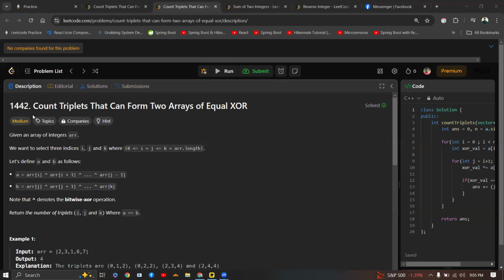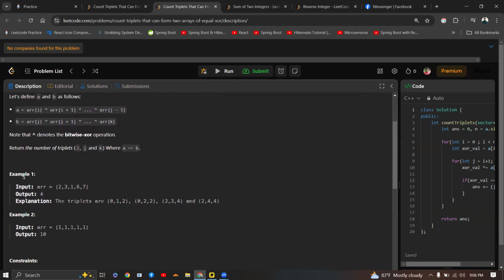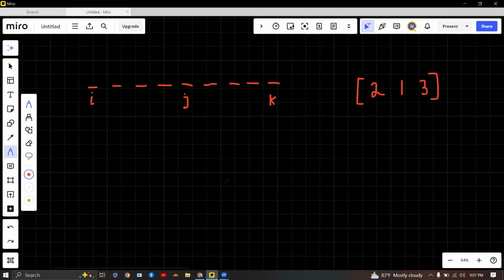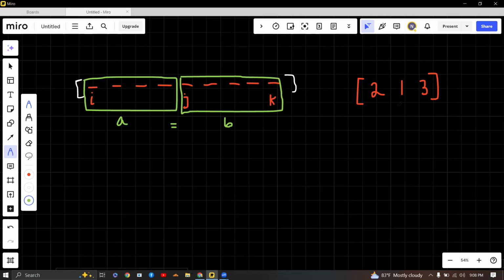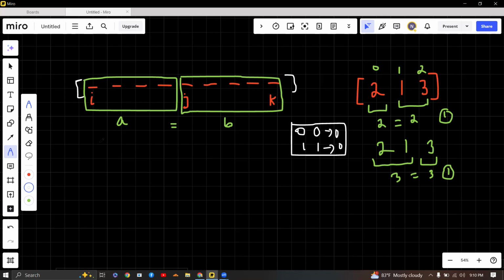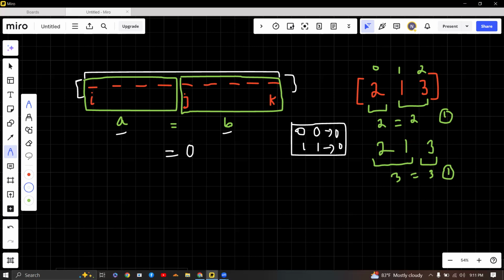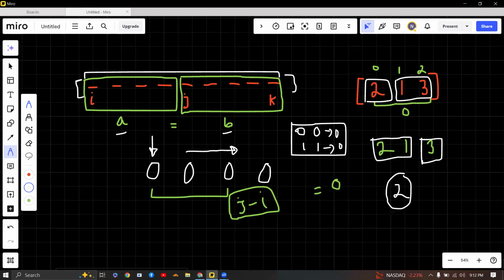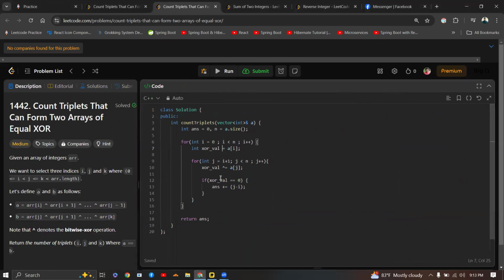Count Triplets That Can Form Two Arrays of Equal XOR | Bit Manipulations | LeetCode 1441 | C++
Timestamp:
0:00 - Understand the Problem
0:40 - Solution of this Problem